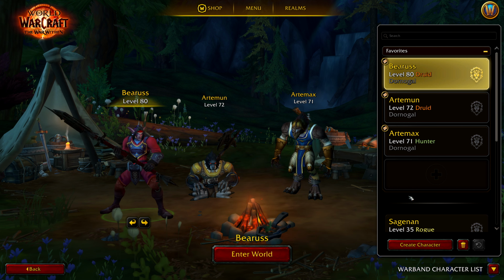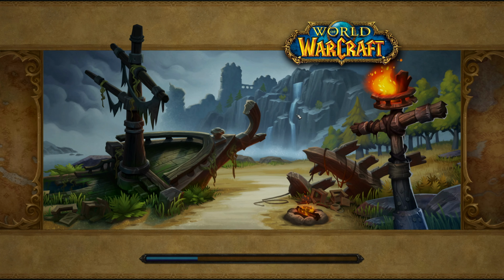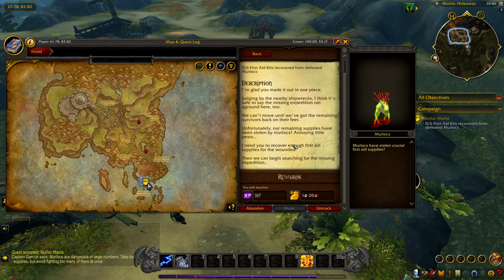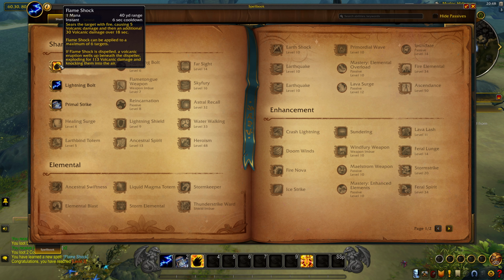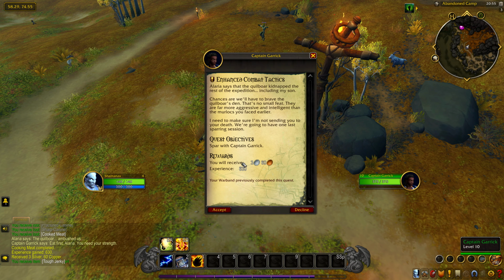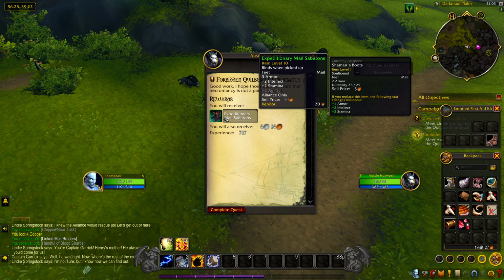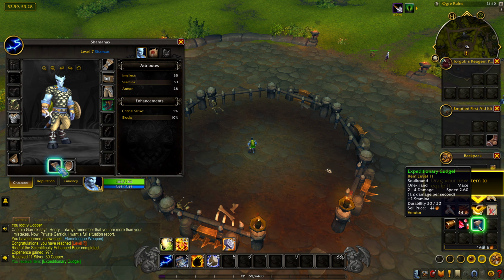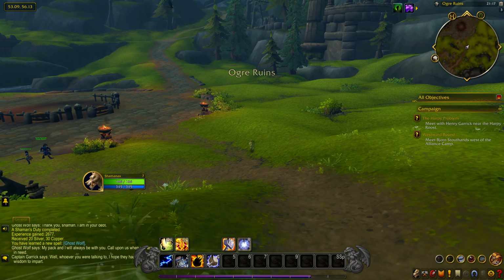Ep 1: 23 Tips & Tricks for Brand New Players - World of Warcraft The War Within TWW Expansion 2024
23 Important Tips & Tricks for Brand New Players to WoW The War Within.
Step by Step explained in detail, all the basics and more.

World of Warcraft The War Within 11.0.2 Expansion - English 2024

I also play PoE (Path of Exile), WoW, modded Minecraft and other games as well.